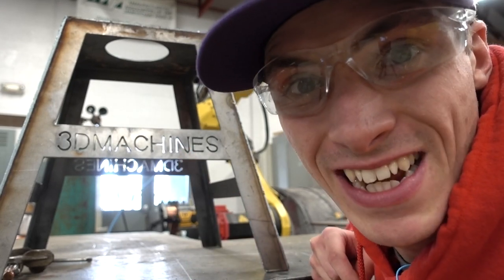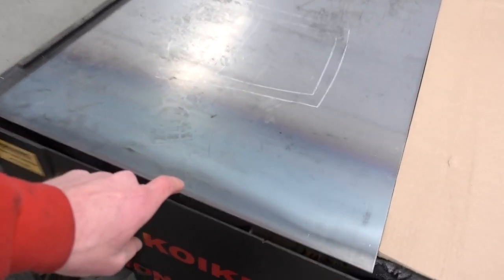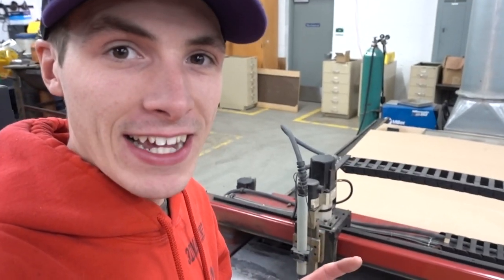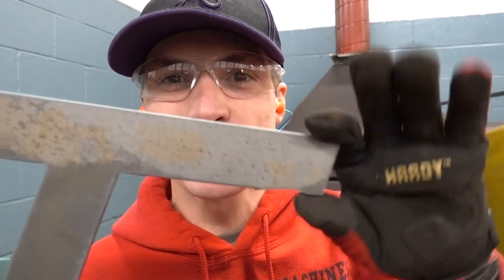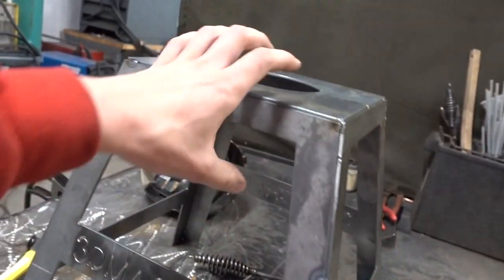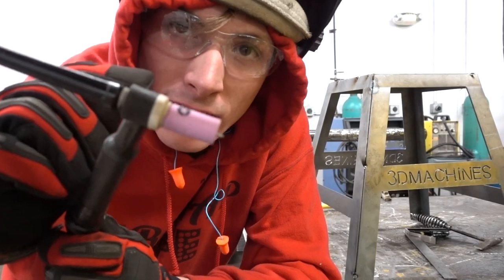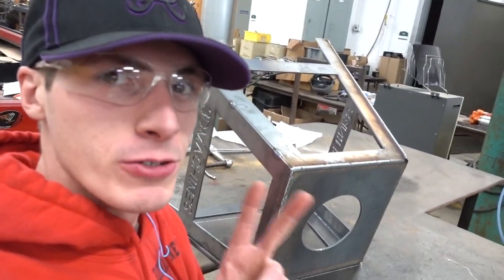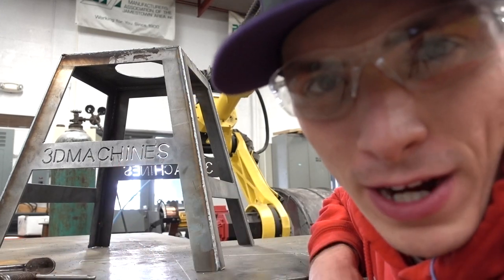$100,000 ROBOT (COOLEST ROBOT EVER)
OMFG! I built a custom dirt bike stand with a welding robot and a plasma cutter! It turned out awesome!

FAN MAIL:
3DMachines